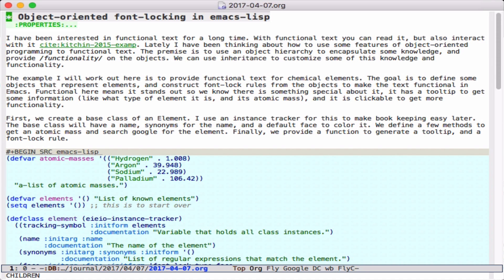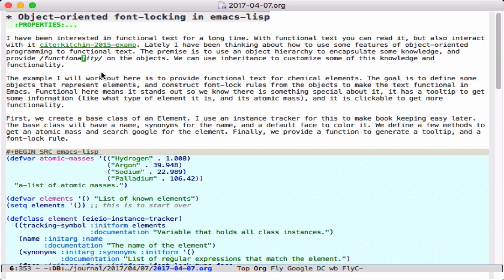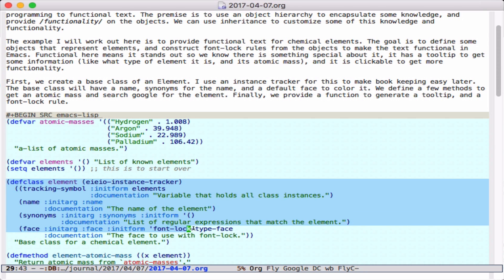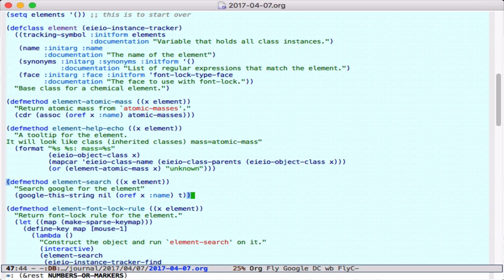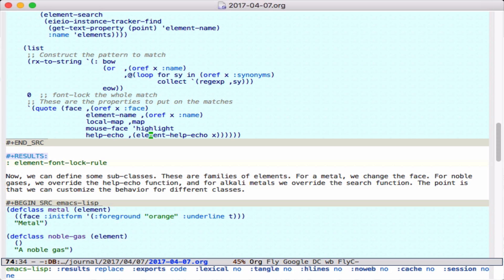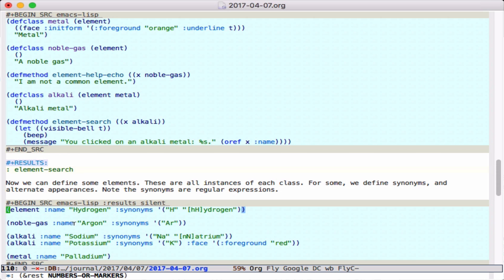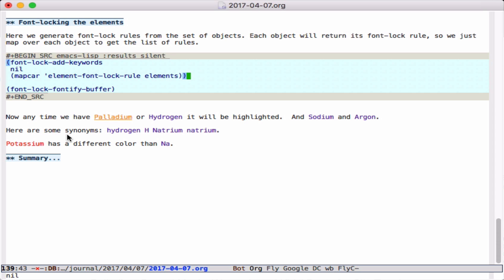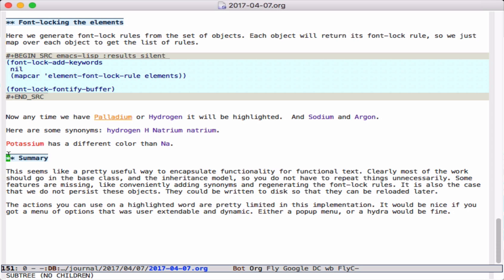Object-oriented font-lock in Emacs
We use an object-oriented class hierarchy to encapsulate data that is used in font-lock to provide functional text.